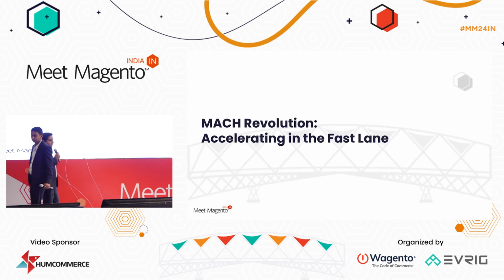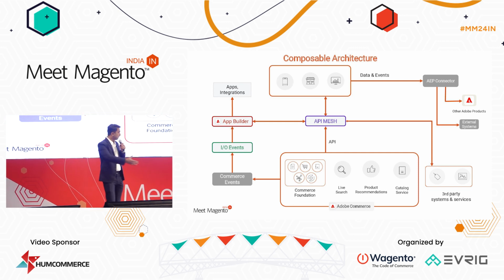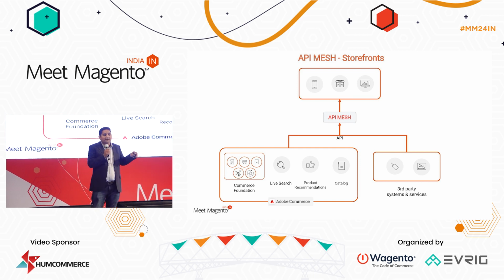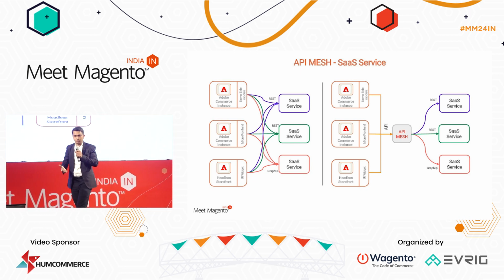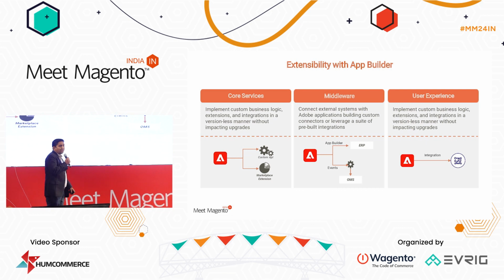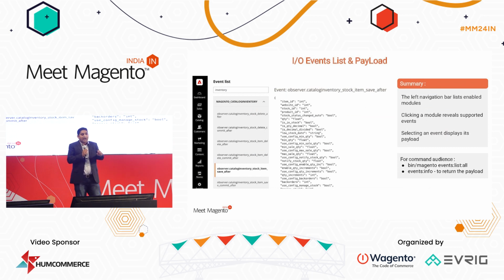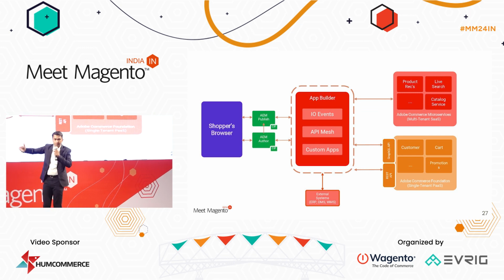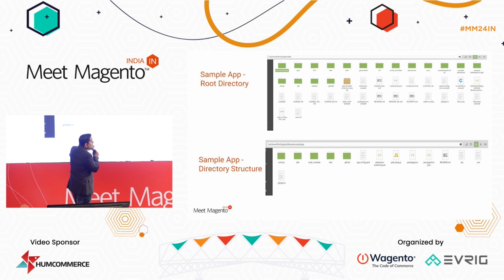API MESH, App Builder, Adobe I/O Runtime - Manav Padhariya & Manthan Dave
Join Manthan Dave, Solution Architect, and Manav Padhariya, Software Developer, as they present "API MESH, App Builder, Adobe I/O Runtime" at Meet Magento India 2024! Held on February 10, 2024, at The Forum – Celebration & Convention in Ahmedabad, and organized by Wagento and Evrig Solutions, this session is a deep dive into the latest advancements in eCommerce architecture.

✨ What You’ll Learn:

✔️ Evolving Horizons: Understand current trends in eCommerce and the challenges in transitioning from traditional landscapes.

✔️ MACH Revolution: Explore the benefits of Microservices-based, API-first, Cloud-native SaaS, and Headless architecture.

✔️ Adobe’s Composable Race: Learn how Adobe is staying ahead with composable architecture and the importance of the data layer.

✔️ API MESH, App Builder & Adobe I/O Events: Discover how these tools revolutionize integration and enhance the shopping experience by streamlining developer workflows and extending native capabilities.

✔️ API MESH: See how combining GraphQL queries into a single streamlined endpoint simplifies frontend development and improves performance.

✔️ App Builder: Learn about the low-code, scalable environment that enables developers to create custom business logic, automate processes, and manage digital experiences efficiently.

✔️ Event-Driven Architecture: Understand the power of I/O Events for real-time integrations and business logic execution.

✔️ Building Your First App: Step-by-step guide to creating and deploying your first app using Adobe's tools and infrastructure.

Why Watch? 🤔

This session is essential for developers, solution architects, and eCommerce professionals looking to leverage the latest Adobe tools for building scalable, efficient and modern eCommerce solutions. Manthan and Manav’s expert insights and practical examples will empower you to architect the future of eCommerce today.

👉 Hit play NOW and start architecting tomorrow with API MESH, App Builder and Adobe I/O Runtime! Let’s build the future together! 🌟